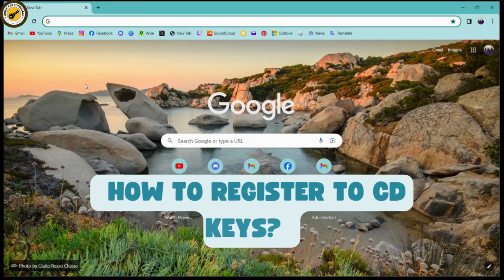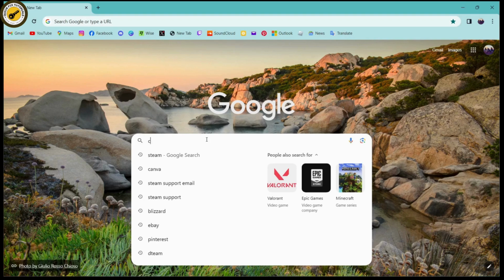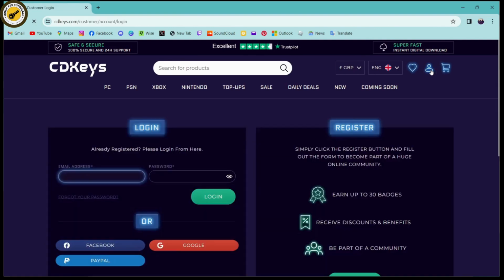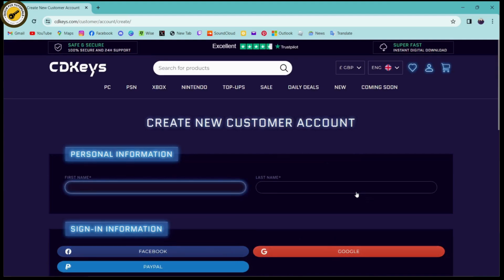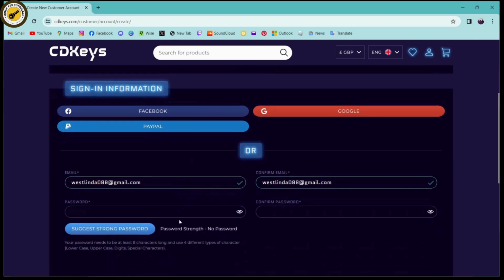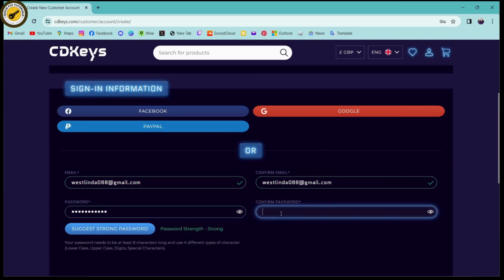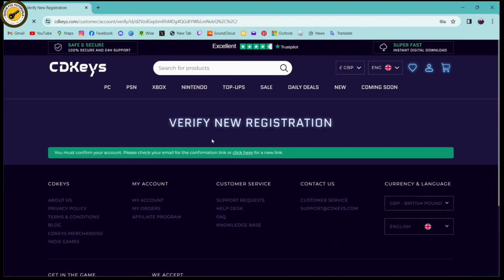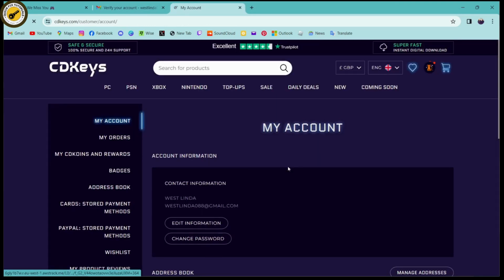How To Register To CDKeys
In this tutorial by QuickFixTutorials, learn how to register to CDKeys, a popular online platform for purchasing digital games, codes, and keys. Follow our simple steps to create an account on CDKeys and start exploring their wide range of products. With CDKeys, you can access affordable gaming options and enjoy seamless digital purchases.